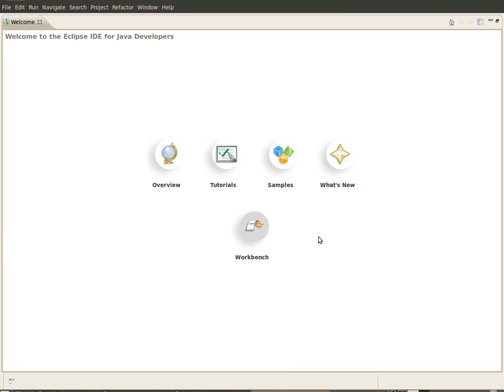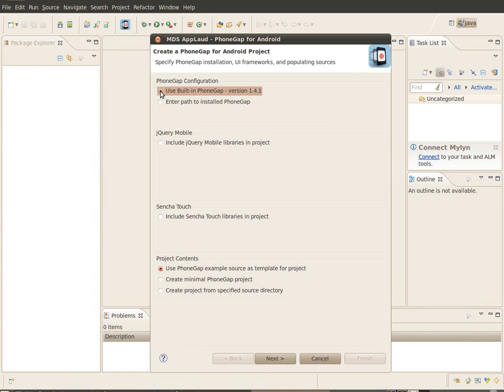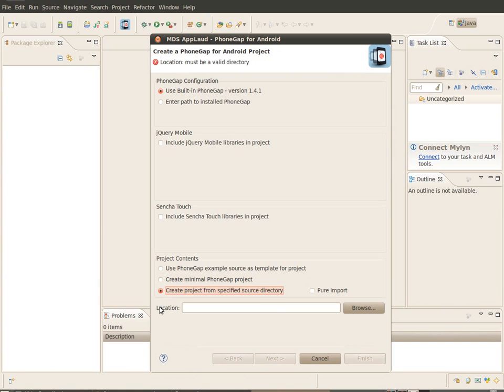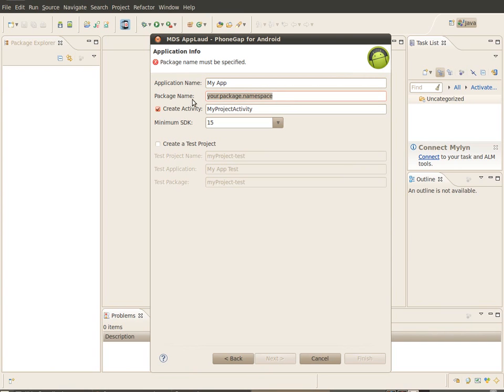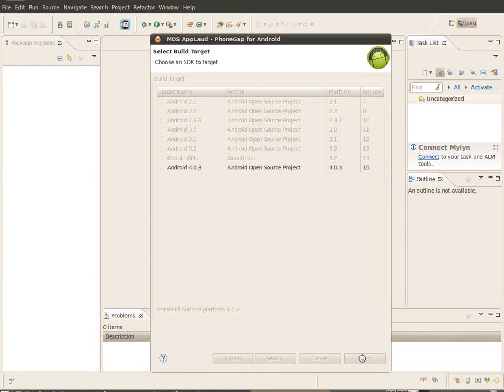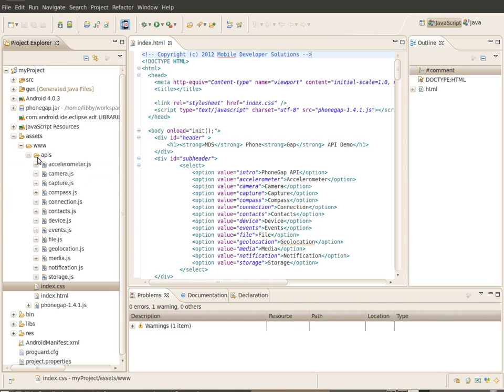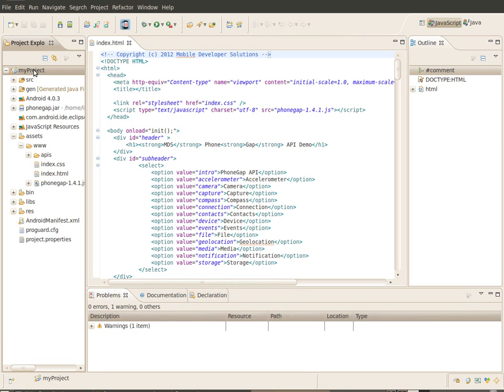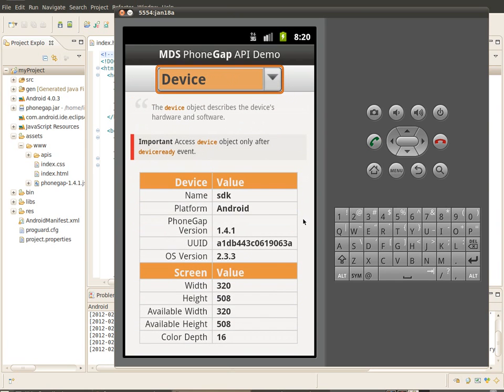Intro: AppLaud Eclipse Plugin for PhoneGap / Android by Mobile Developer Solutions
Create a PhoneGap for Android App using the MDS AppLaud Eclipse Plugin. After installing the plugin, see how easy it is to create, edit and launch a PhoneGap App on an Android device. This is the first in a series on using the MDS AppLaud Eclipse Plugin.